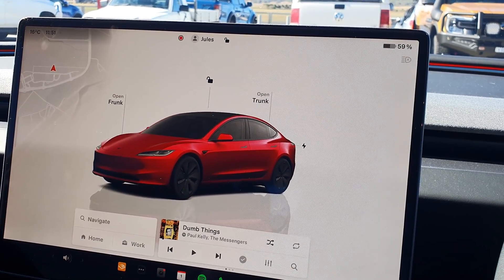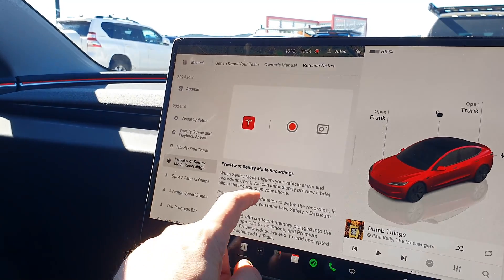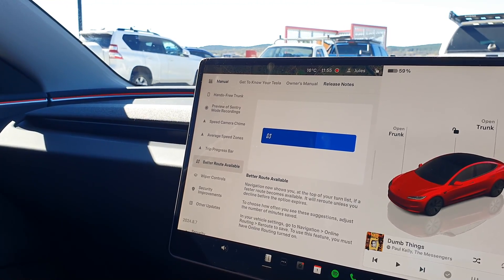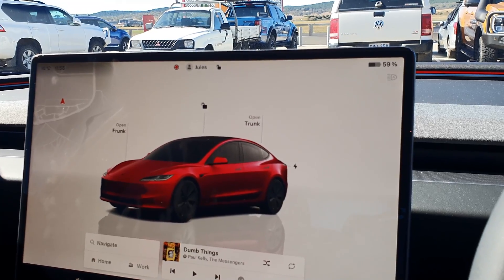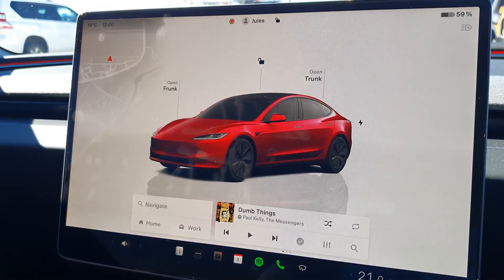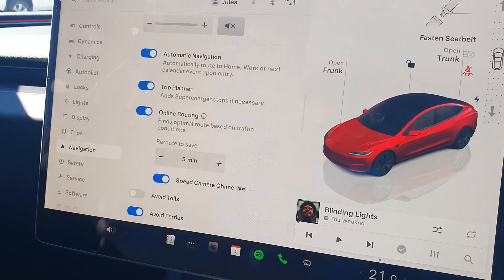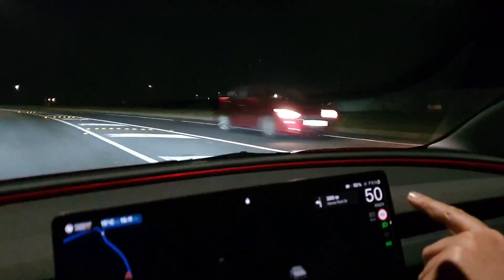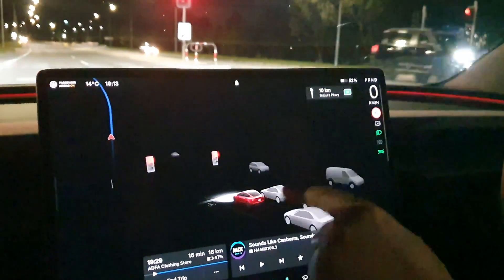Tesla Software Update Version 2024.14.3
A look at version 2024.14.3 in Australia which is currently rolling out. This is a pretty significant update and some good upgrades for our vehicles

You can also find me on X @TeslaREDjules Please give me a follow there.

If you've never driven a Tesal, I highly recommend a test drive, the staff are usually very friendly and willing to assist, they will hand you the 'keys' and let you go on your own, it's a great experience. to book a test drive or should you purchase a Tesla, benefits vary from country to country but generally gives a discount and some freebies and will help me to grow this channel and provide better content.

If you have home batteries/solar in Australia also check out Amber and be paid to use electricity! use for a $30 sign up bonus.

Timestamps
00:00 Intro
00:35 Release Notes
05:26 New UI
07:04 Customise Menu
07:52 Lock Sound
08:08 Shift function
08:22 3D Tesla Vision
09:34 Speed Camera Chimes
09:46 Adaptive Headlights for Older vehicles (Finally!)
10:09 Audible
10:23 Pause Trunk Opening
10:45 Swipe to delete Sentry footage
10:55 Speedo changes and full screen visualisation
12:04 Navigation progress bar
12:28 Power bar display
12:52 Brake lights and indicators
13:22 Outro